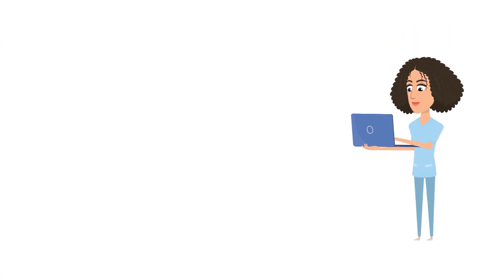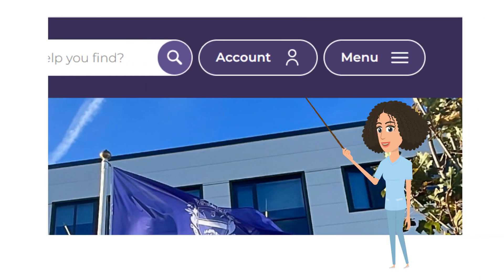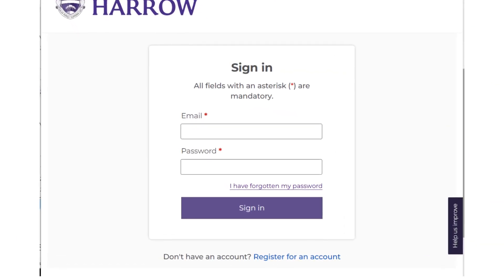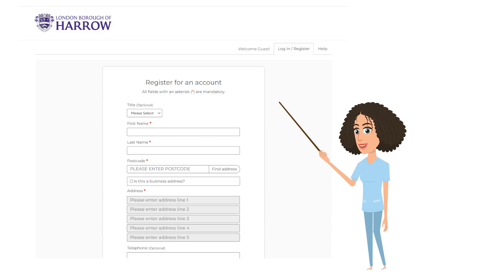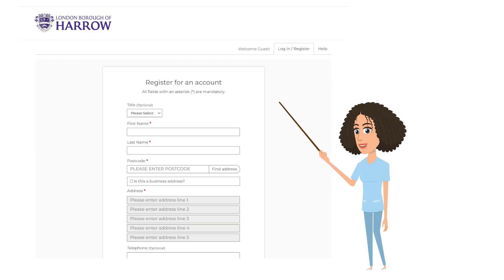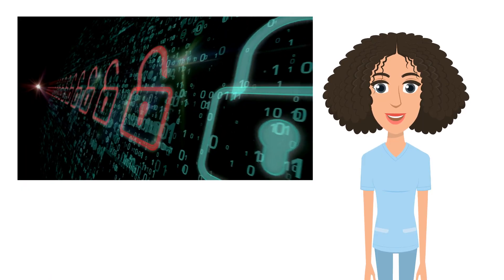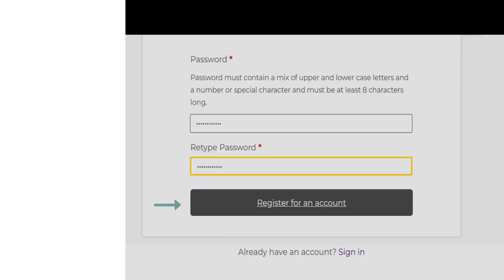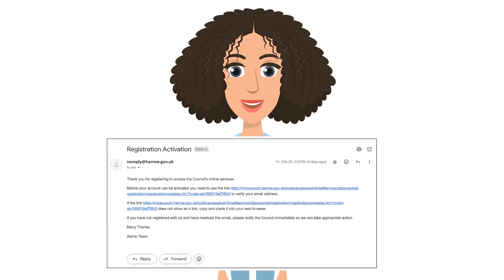Register for a MyHarrow Account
Step by step instructions to sign up for a MyHarrow Account